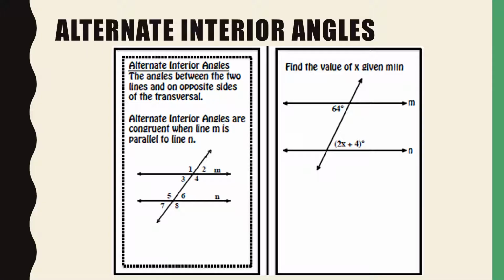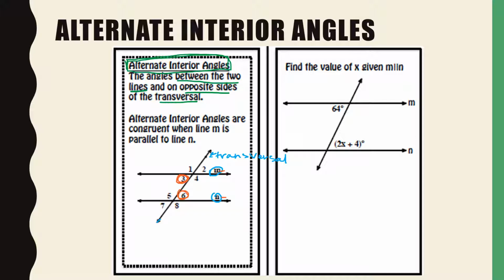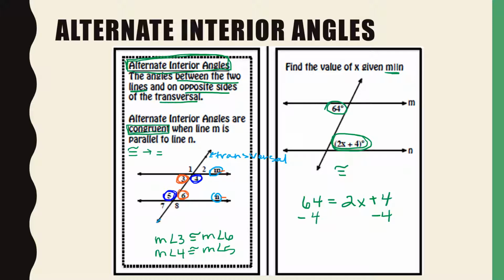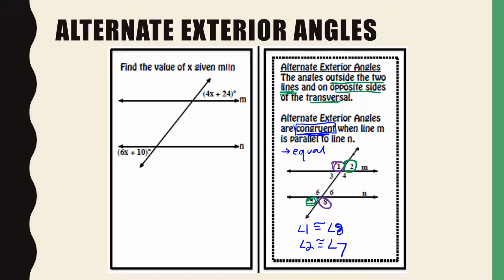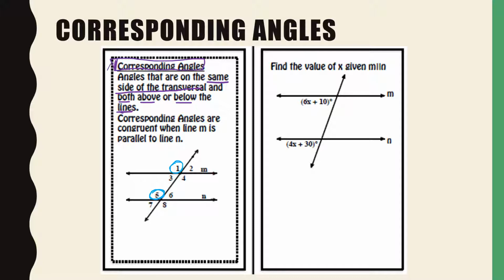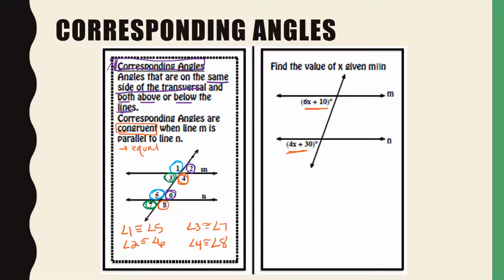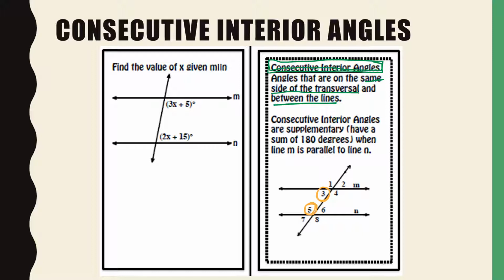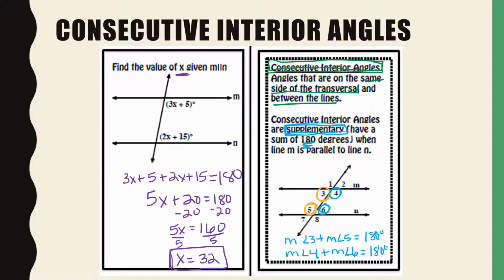Angles Formed by Parallel Lines